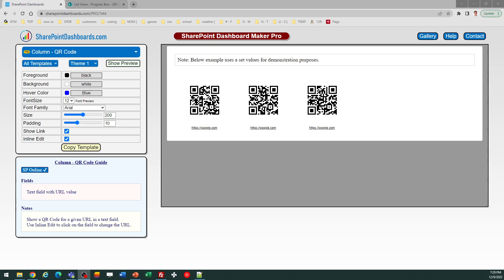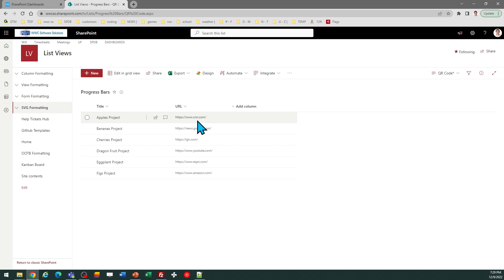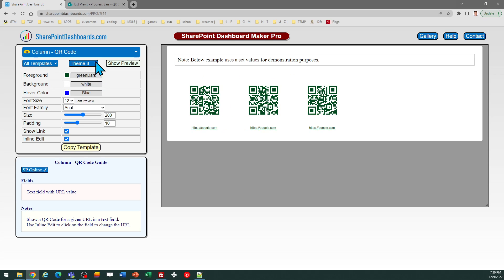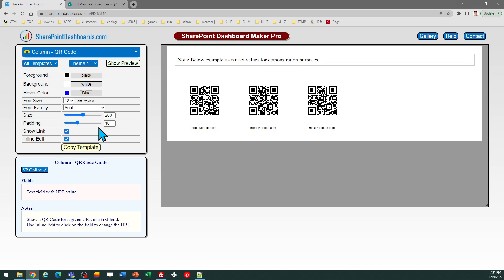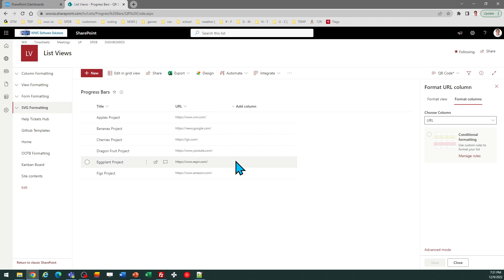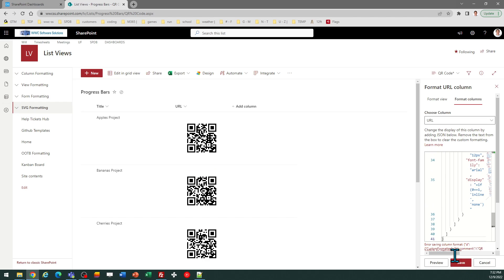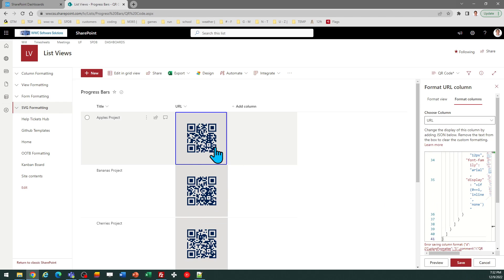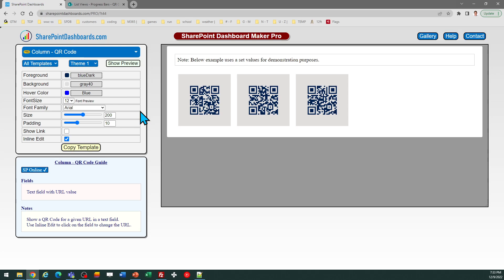QR Codes in SharePoint Online Microsoft Lists Modern List View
Learn how to add simple QR Codes to your modern SharePoint list view. This template is available here: